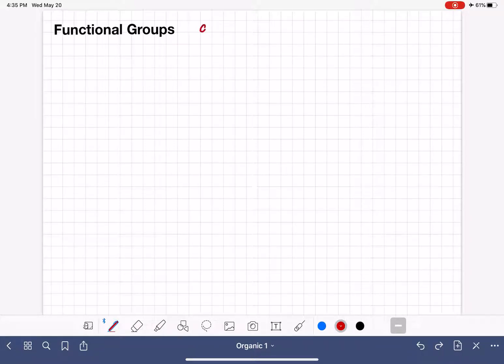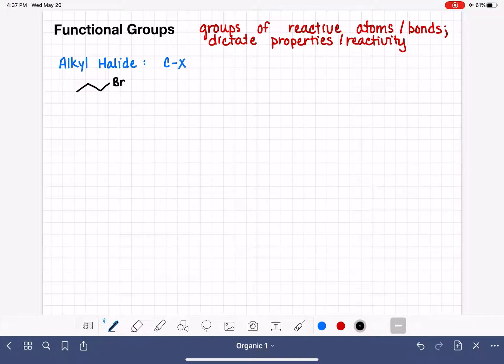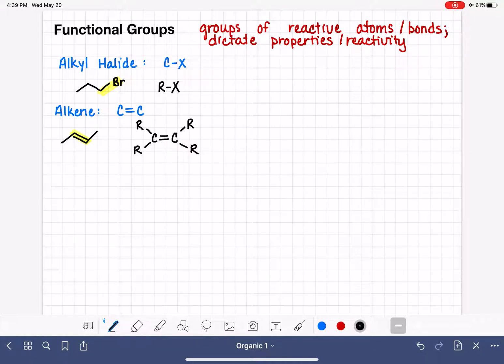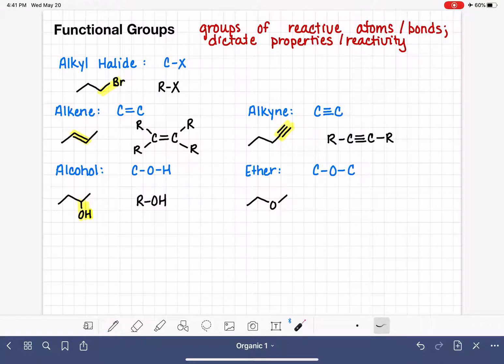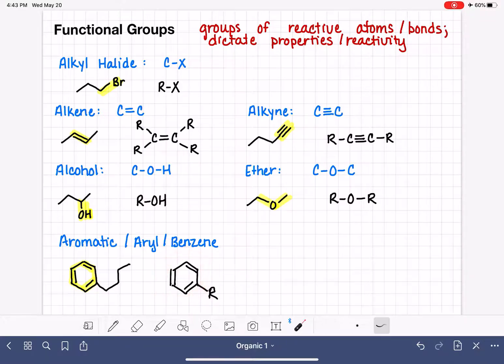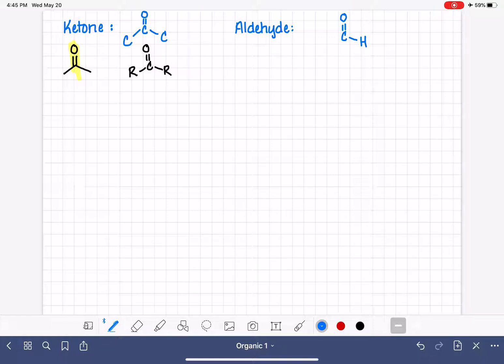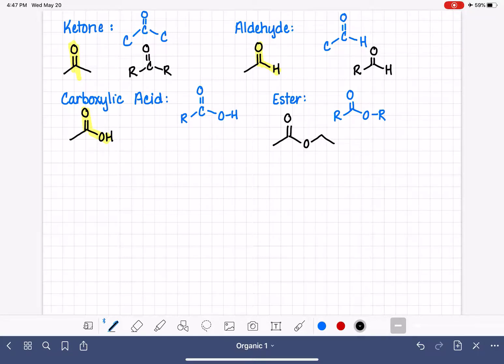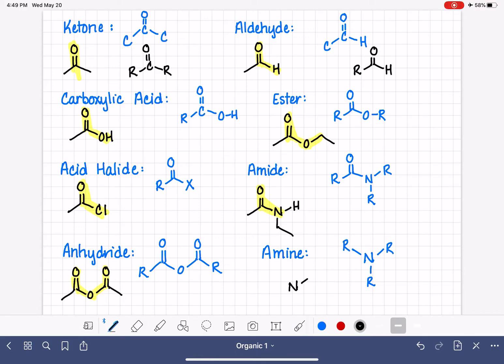11: Functional groups in organic chemistry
Overview of most of the functional groups covered in organic chemistry